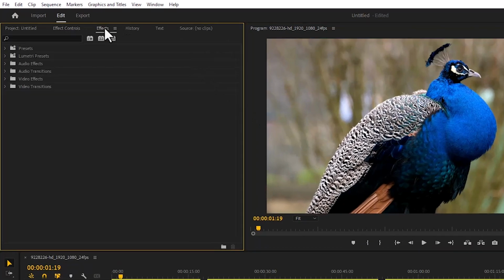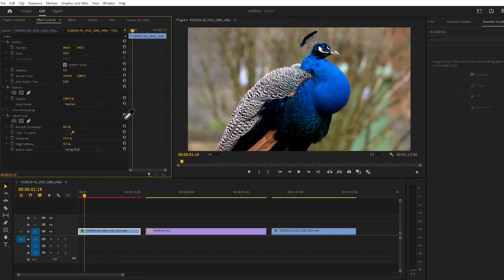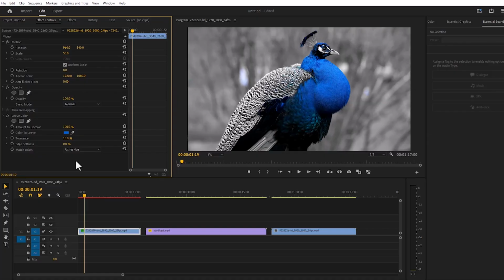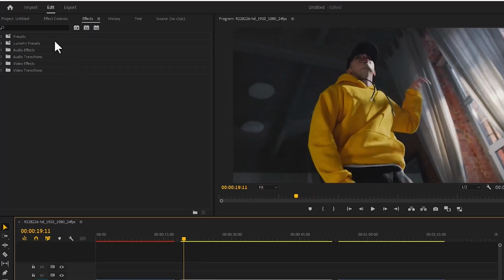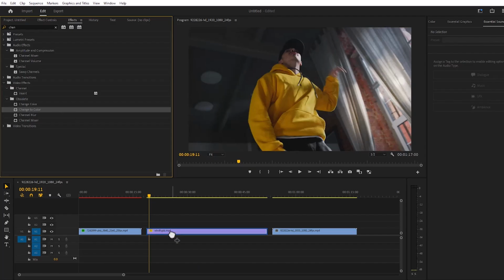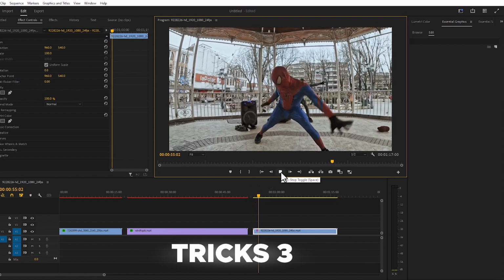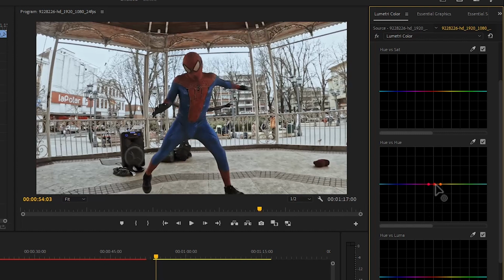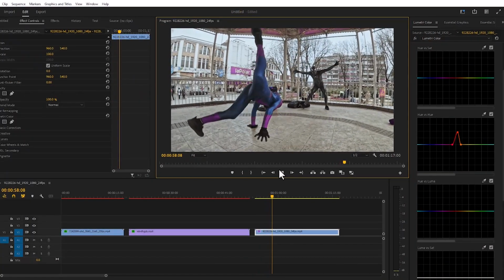How to Change Colors in Premiere Pro | 3 Easy Color Editing Tips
Learn how to change colors in your videos using Adobe Premiere Pro with 3 easy and effective techniques. In this step-by-step tutorial, you’ll discover how to replace, adjust, and enhance colors to create clean, professional-looking videos.

These simple Premiere Pro color editing tips are perfect for beginners, content creators, YouTubers, and video editors who want to improve their footage without using complicated tools or plugins.

In this tutorial, you’ll learn:
✓ How to change a specific color in Premiere Pro
✓ How to adjust colors using Lumetri Color
✓ How to replace and enhance colors easily
✓ How to create a professional color effect
✓ Three simple methods for beginner editors

Watch until the end to learn all three techniques and choose the best method for your project.